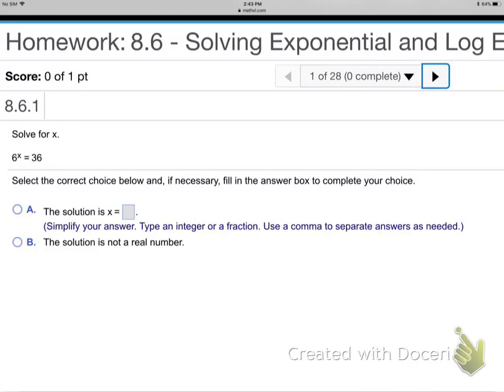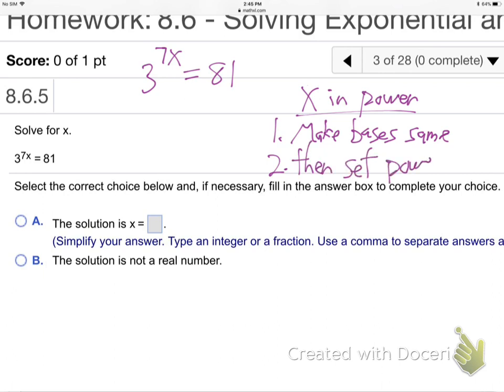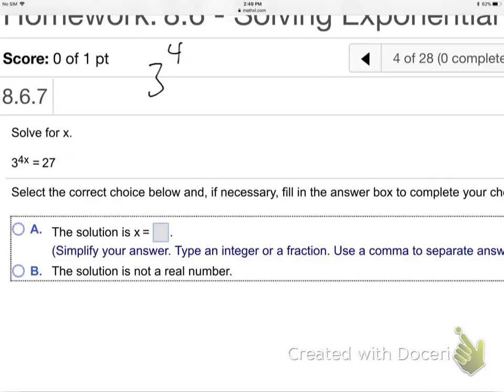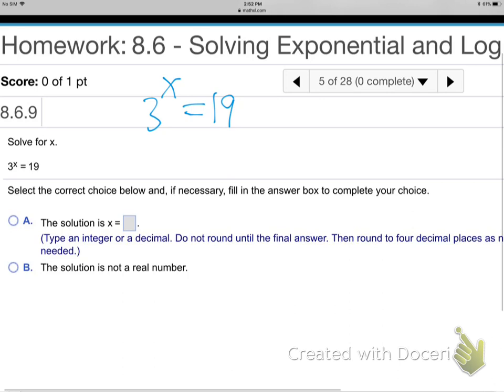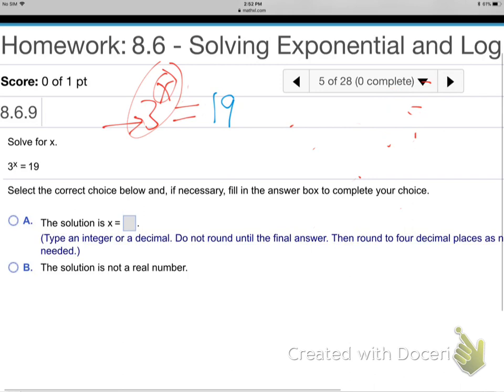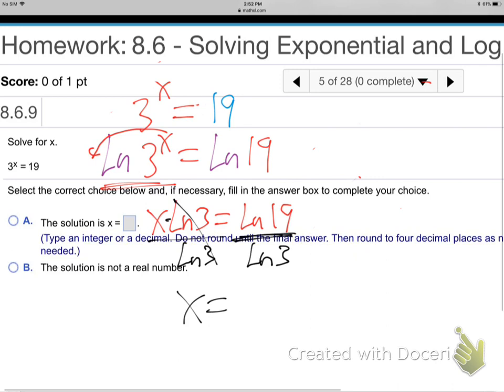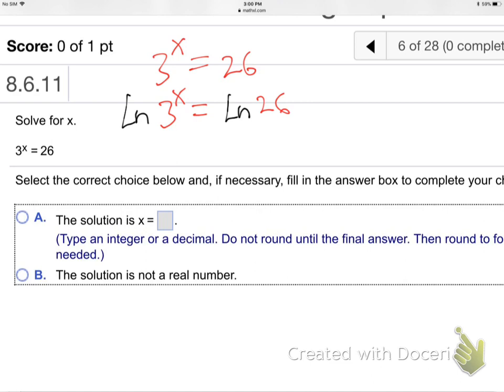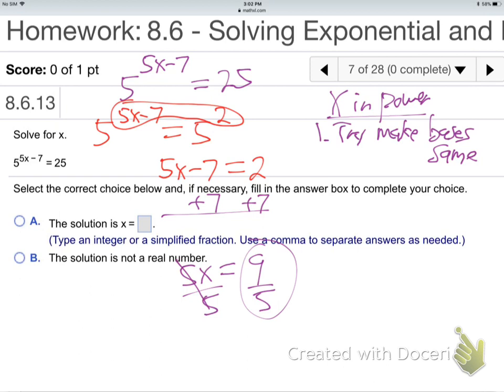m103-8.6 part 1